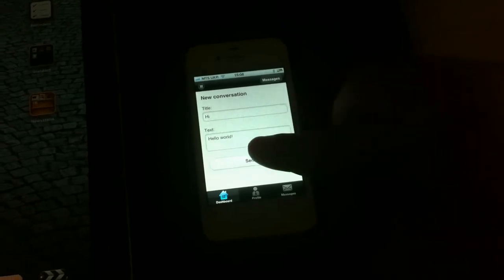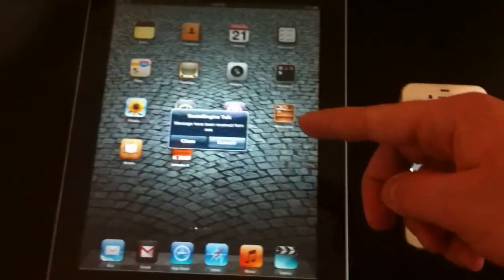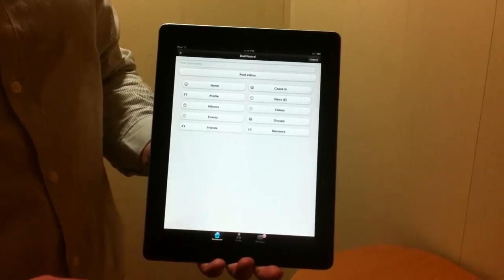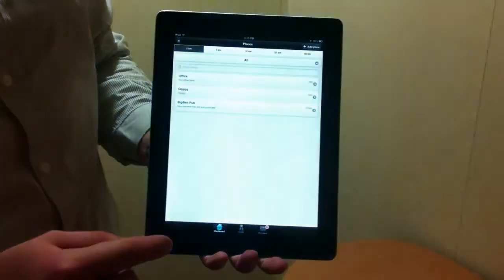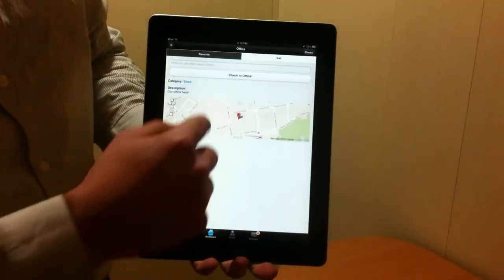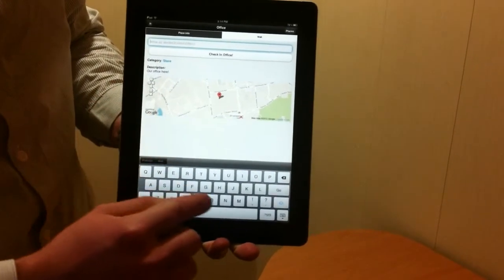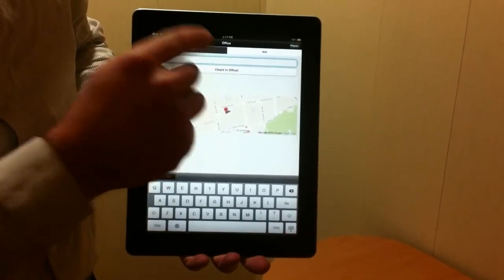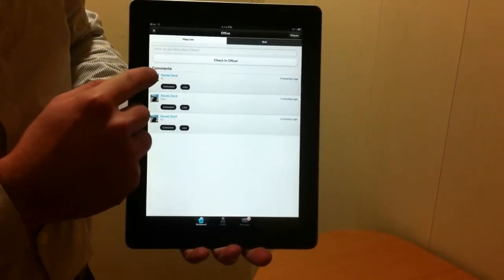iPhone/iPad and Android Apps for Social Engine based sites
SocialEngineMarket team presents New Release of iPhone/iPad and Android Apps for Social Engine based sites.

Release date : the 31st of March.

Please check for more information.